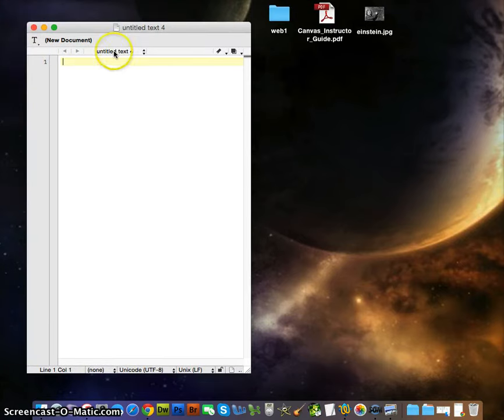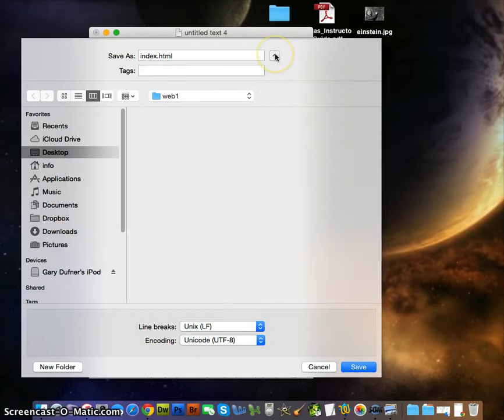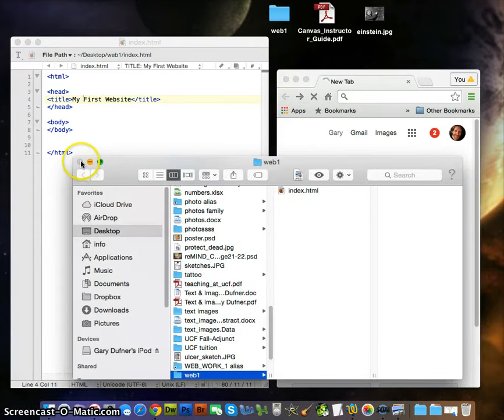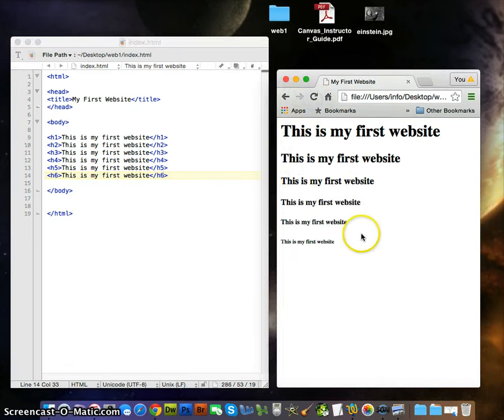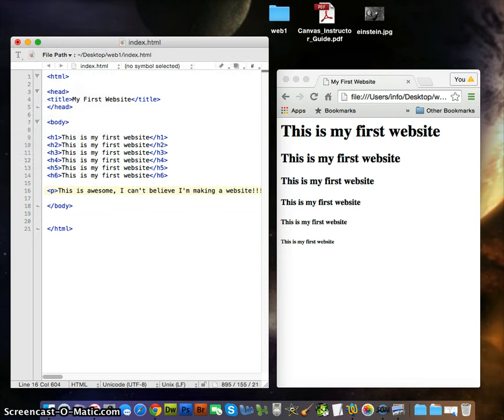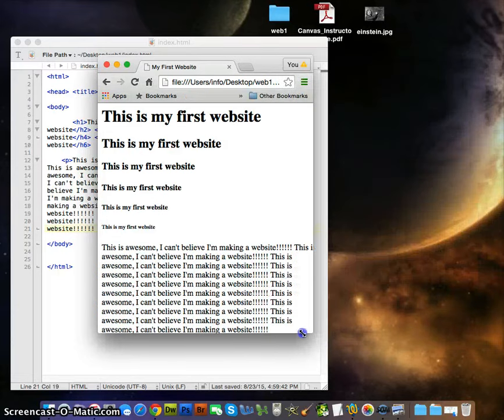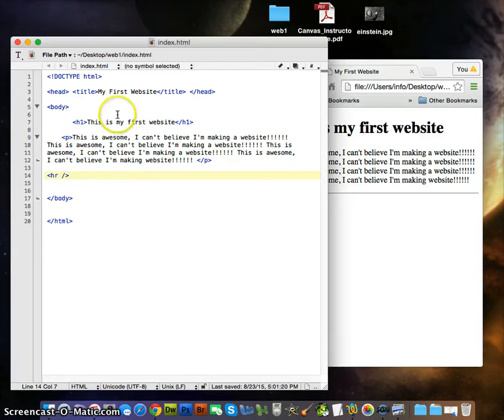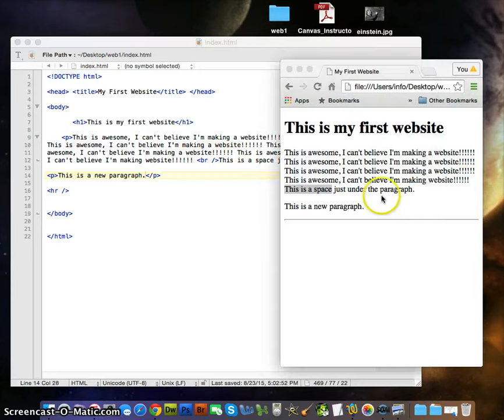html 101 - pt 1